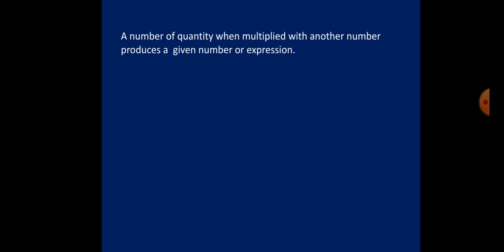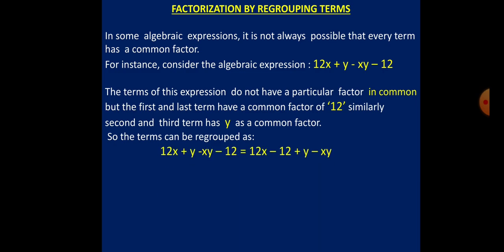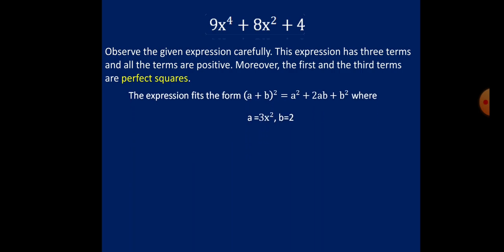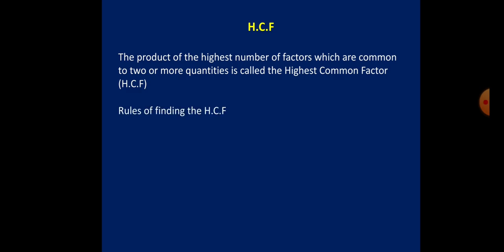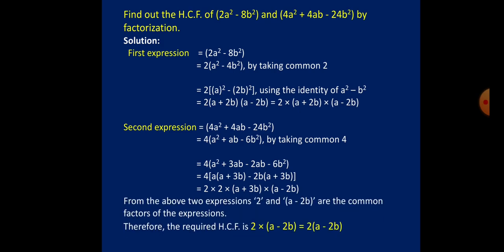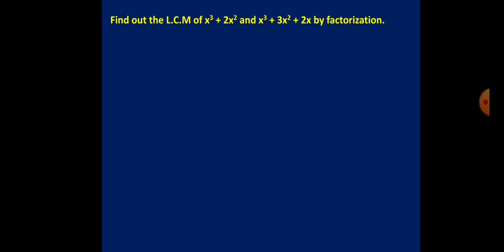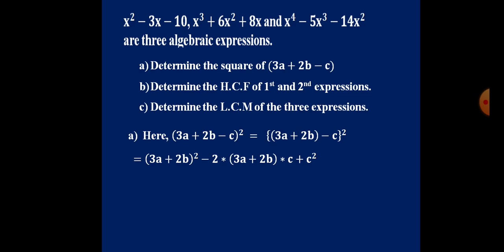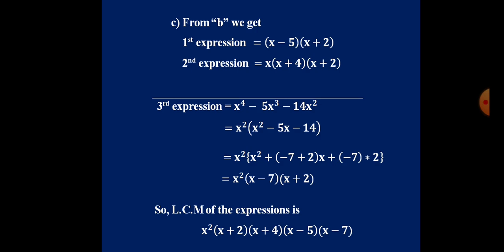Class 7 (Factors and H.C.F, L.C.M)Lecture 2